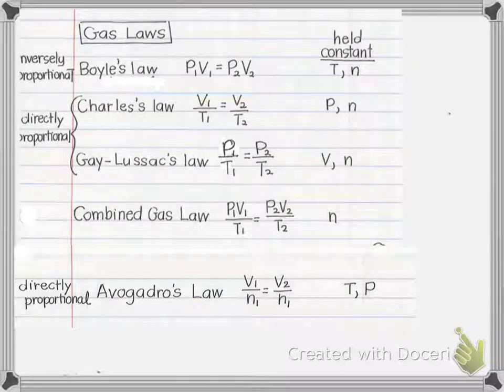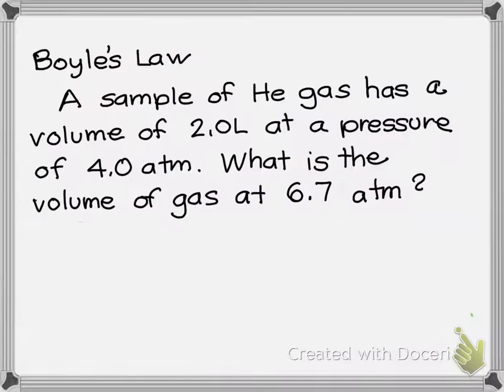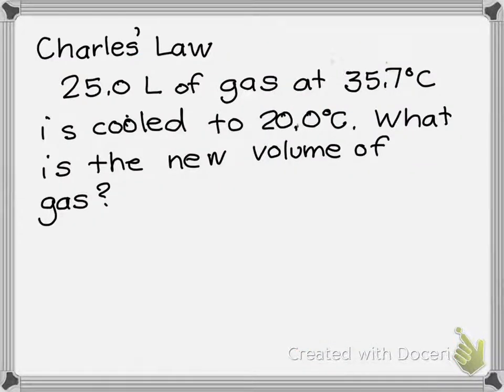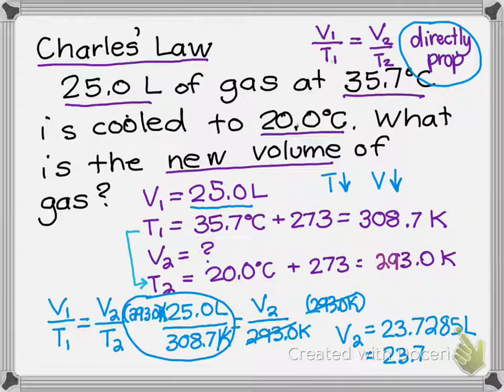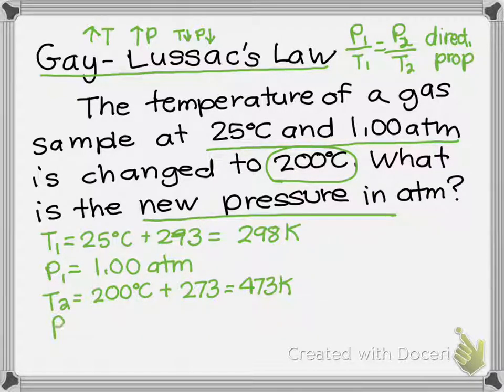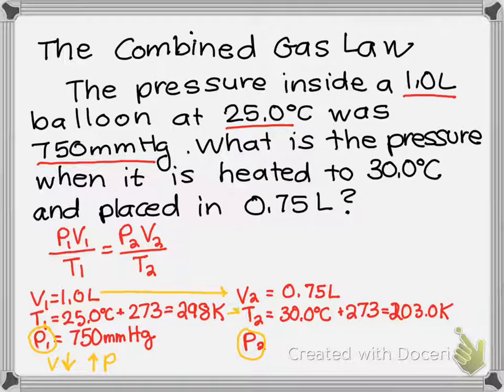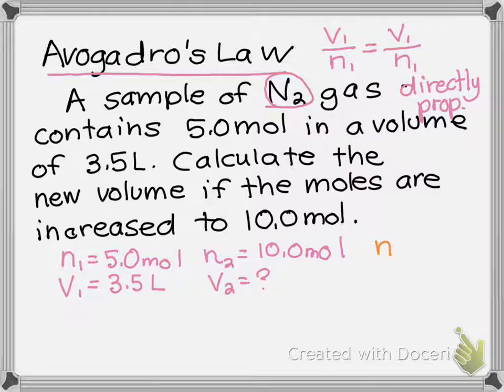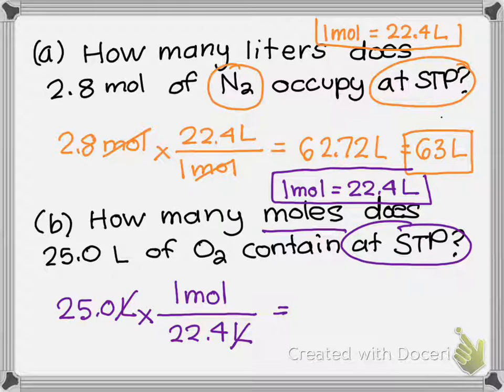CHM 1032 7.3-7.4 Gas Laws